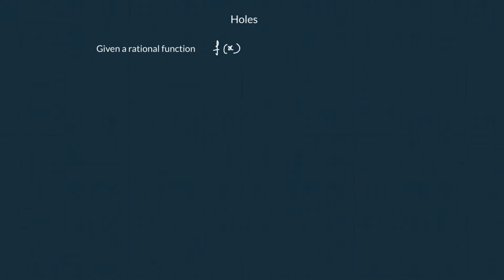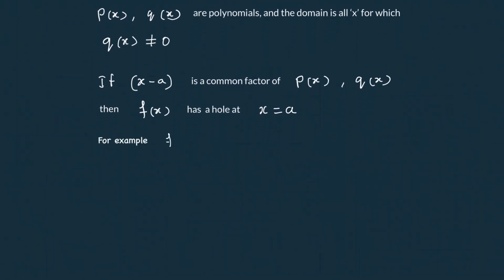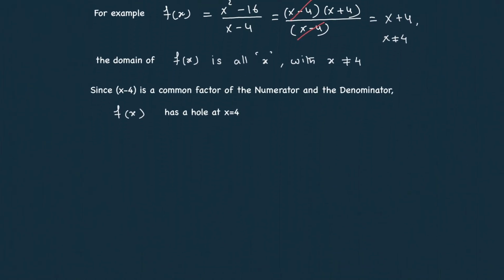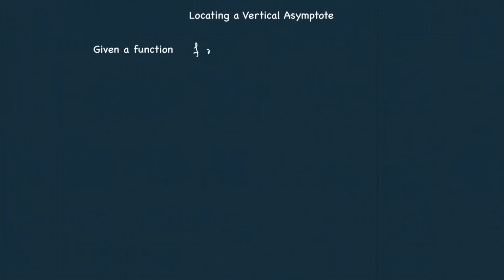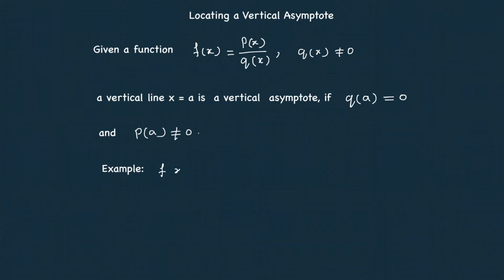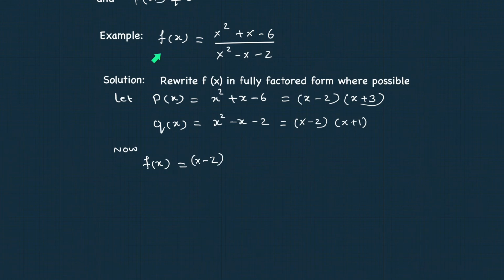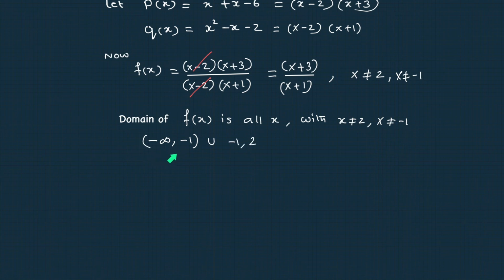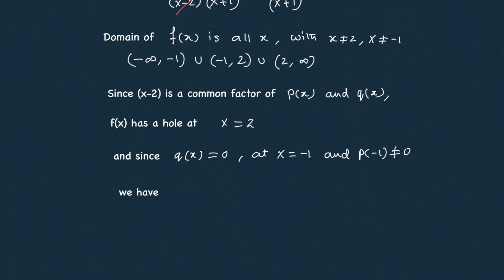Holes & Vertical Asymptotes | Algebra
Locating Holes and vertical Asymptotes